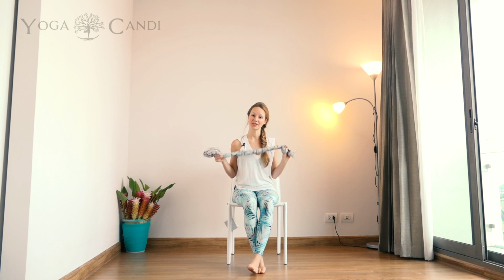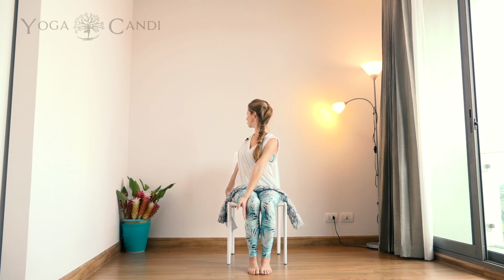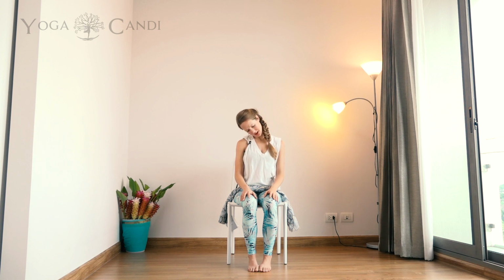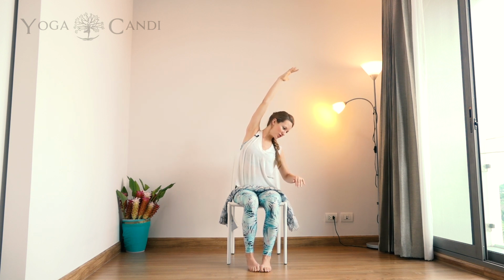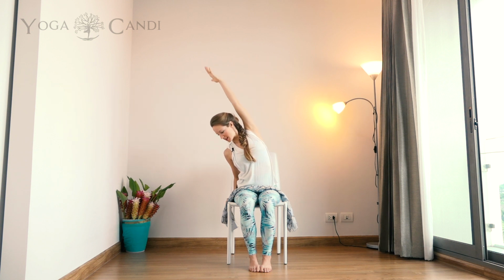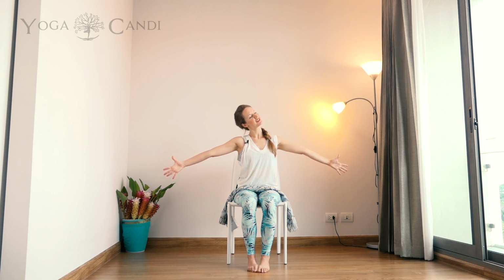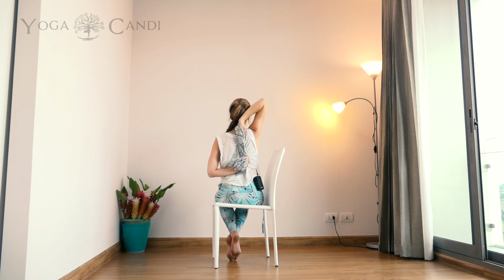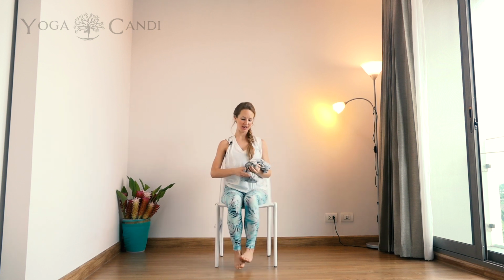CHAIR YOGA EXERCISES - Easy Yoga Poses For Beginners - YogaCandi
Anyone can benefit from these easy yoga poses, they can be preformed from any chair, whether that be at your place of work, in your arm chair at home, in a wheel chair, you name it!

Share this special yoga video with loved ones, especially those with limited access to yoga classes, fitness, or those who struggle with mobility. We all need self-love and self-care in order to function correctly, these simply yet effective yoga exercises could be the very thing someone you know (or you) need to feel a sense of health and wellbeing, inner peace, mindfulness and joy. The benefits of yoga are truly powerful and they go way beyond the physical!

Be someones light today, show them just how incredible a yoga workout can be even if they are basic yoga poses, because after all any yoga is better than no yoga, am I right? ;)

Namaste,
Candace